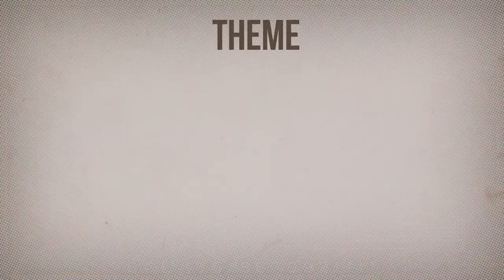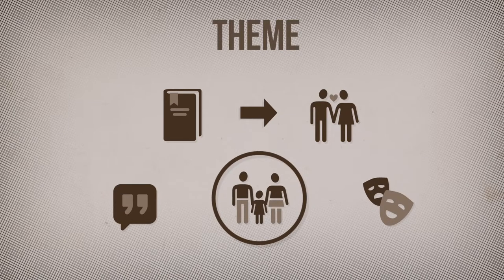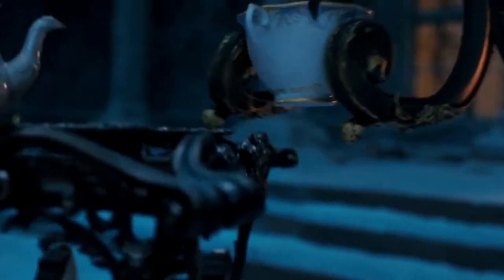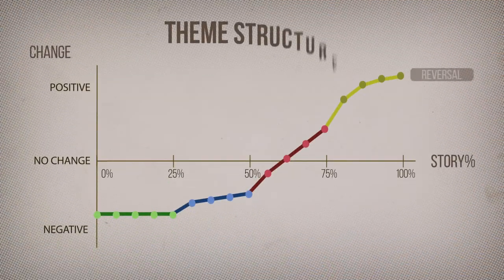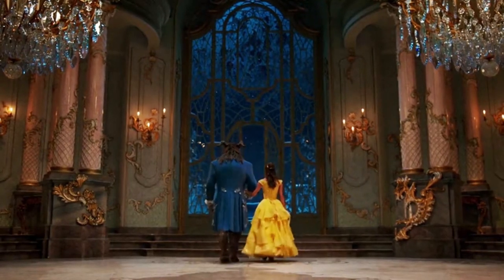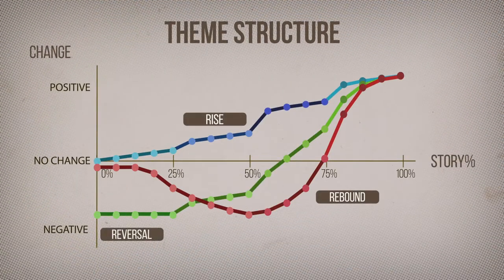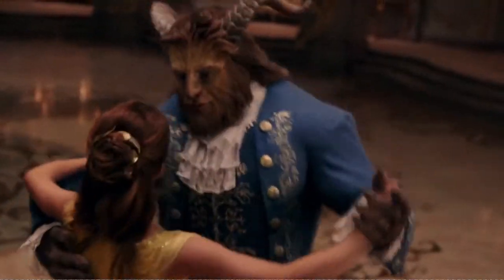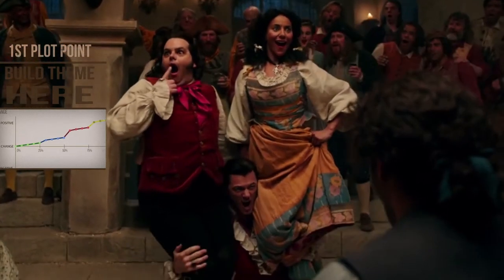Story Study: Theme (ft. Beauty and the Beast)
In this fourth episode of the Story Study Series we explore Disney's Beauty & the Beast, and focus on Theme.

In today's day and age, theme is often underplayed, with some novels and movies lacking it entirely. And yet, theme is the singular takeaway your audience holds onto. When that final chapter ends or those credits role up—theme is what lives on.

Beauty & the Beast is an excellent movie to begin our exploration of Theme, as the story focuses heavily on it—right from the first scene.

We'll first start with analyzing the various themes in the movie, talk about how they're structured and how they differ, and finally go through how YOU can add theme into your own novel!

I hope you like this video, and hope it helps unravel the mystery behind Theme.

Check out the book 'Story Engineering' by Larry Brooks, for more great insights on crafting the perfect story: